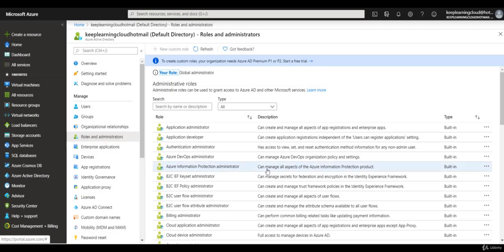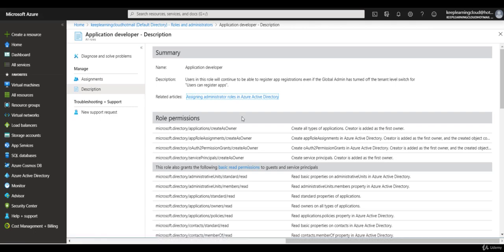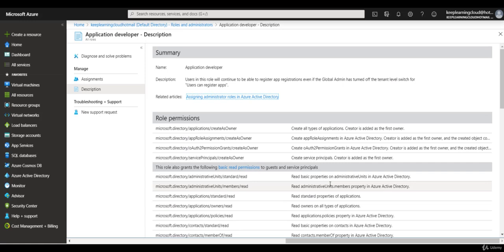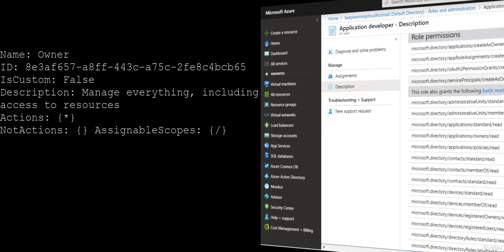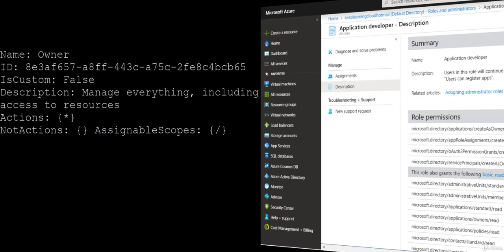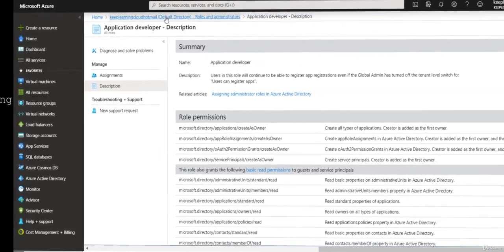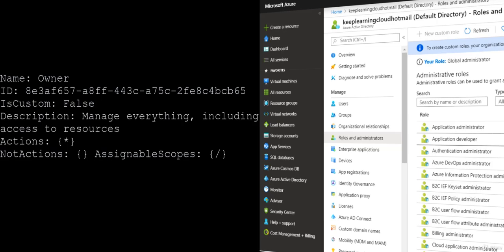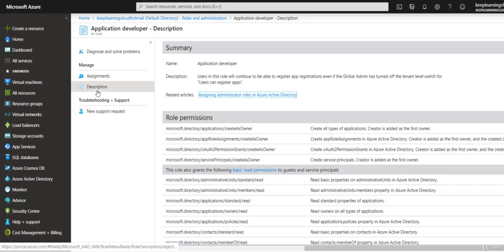36 Role Definitions AZ-104 Microsoft Azure Administrator - Full Course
36 Role Definitions AZ-104 Microsoft Azure Administrator -  Full Course